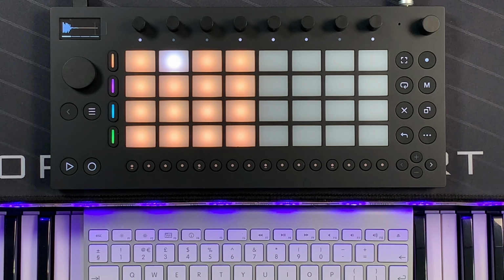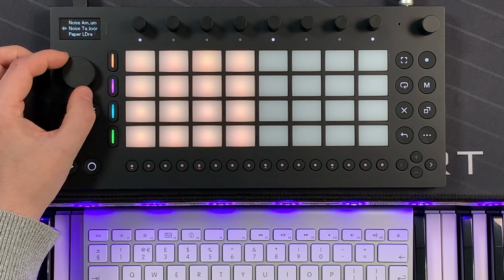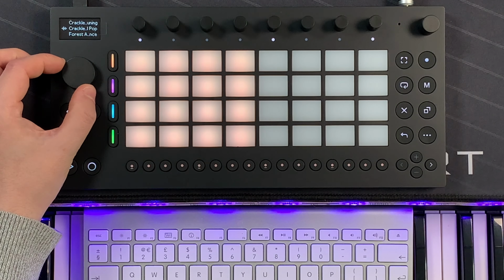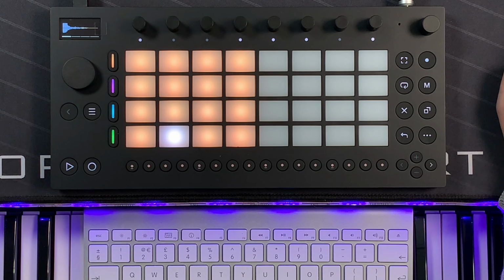Beatmaking on Ableton Move | EUAN SMITH MUSIC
This is the first of a preview series of course videos for you all, my wonderful subscribers.